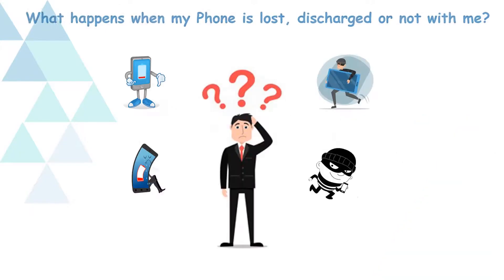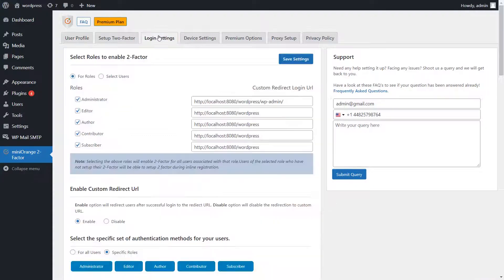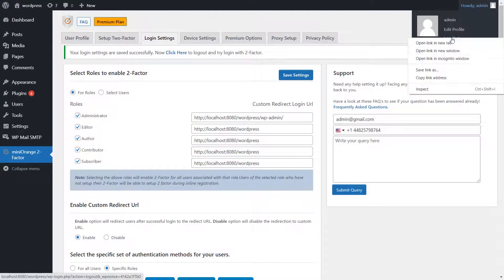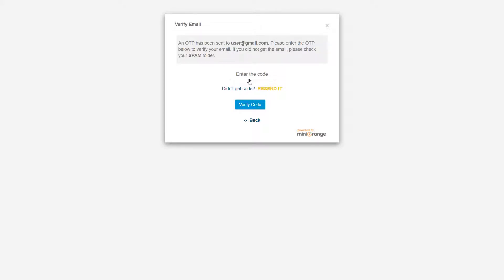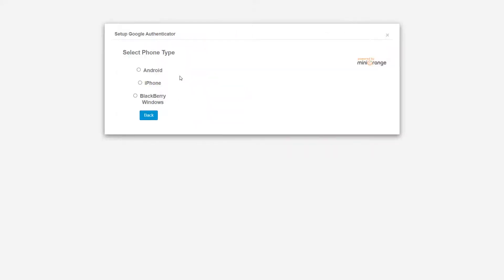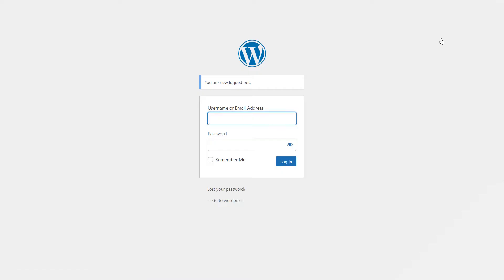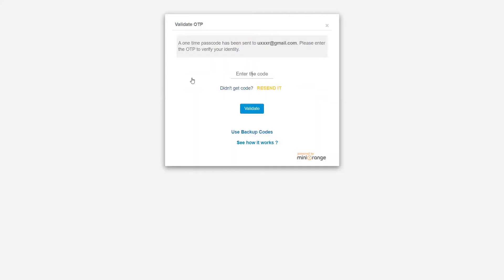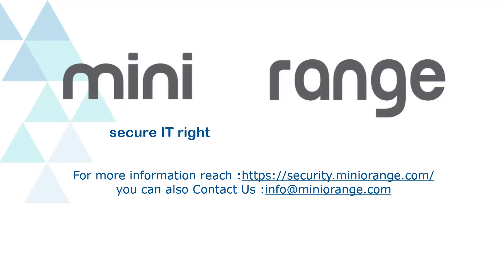What happens when my phone is lost, discharged or not with me?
With miniOrange twofactor plugin provides you with the backup option to login to your wordpress account in case your phone is not with you.

0:00 Introduction
0:17 Go to the login setting tabs.
0:27 What happens when the phone is lost, discharged or not with me?
0:45 Configure 2fa set-up for users.
1:14 Passwordless login with forgot phone option.